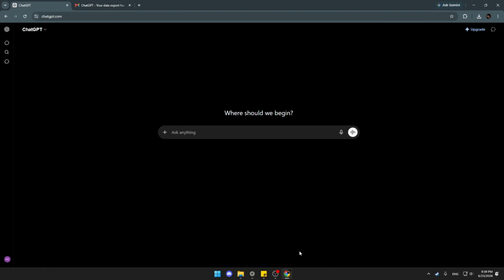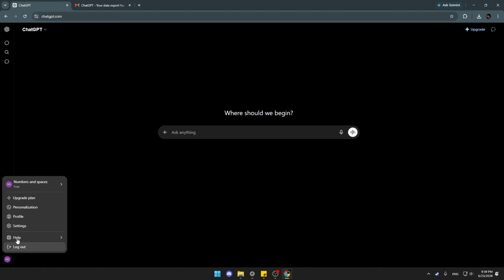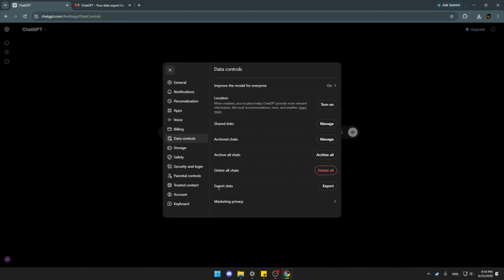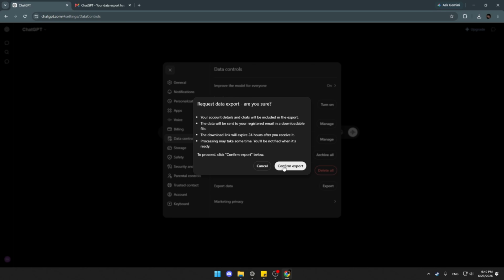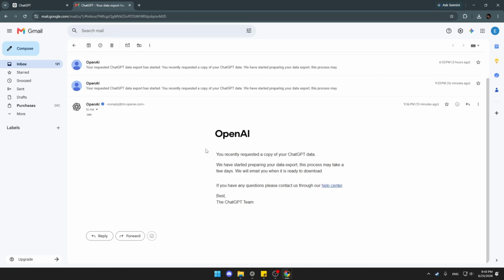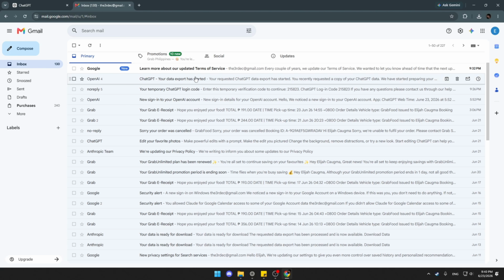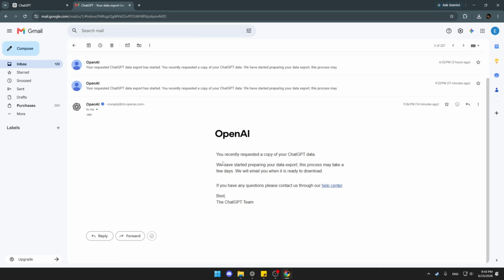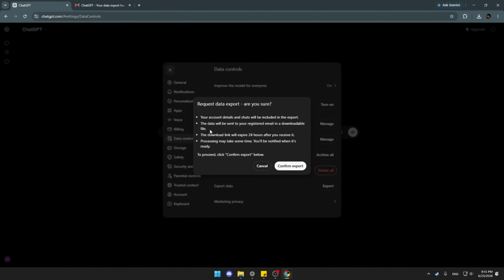How to Backup ChatGPT Projects | Save & Export ChatGPT Projects Easily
Want to backup your ChatGPT Projects and keep your important AI work safe? In this Step by Step for Beginners (2026) tutorial, you'll learn exactly how to back up ChatGPT Projects, export your project data, save conversations, organize files, and protect your valuable AI workspace.

In this complete Step by Step Tutorial from Learn AI Tools, we'll show you how to create backups of your ChatGPT Projects, preserve project conversations, export files and documents, and follow best practices for managing your AI projects.

🎯 In This Step by Step Tutorial, You'll Learn:

✅ How to backup ChatGPT Projects
✅ How to save ChatGPT Projects
✅ How to export ChatGPT Project data
✅ How to back up project conversations and files
✅ Best ways to organize ChatGPT Projects
✅ How to protect important AI work
✅ Backup tips for ChatGPT users
✅ Common issues and troubleshooting solutions

ChatGPT Projects help you organize conversations, files, and ongoing work in one place. Creating backups ensures you never lose important information, making it easier to manage long-term projects, research, writing, coding, and business tasks.

Whether you're a student, entrepreneur, content creator, freelancer, marketer, developer, teacher, consultant, researcher, or business professional, this beginner-friendly guide will help you safely back up and organize your ChatGPT Projects.

By the end of this Step by Step Tutorial, you'll know exactly how to back up your ChatGPT Projects, safeguard your AI-generated work, and keep your projects organized for future use.

✅ Beginner-friendly walkthrough
✅ Easy-to-follow instructions
✅ Protect your ChatGPT Projects
✅ Learn smart backup and organization tips